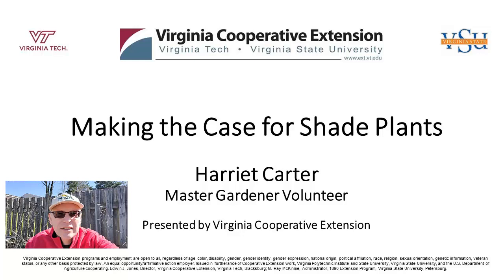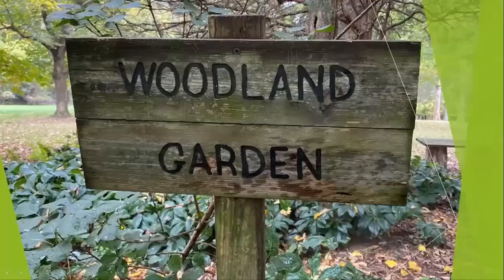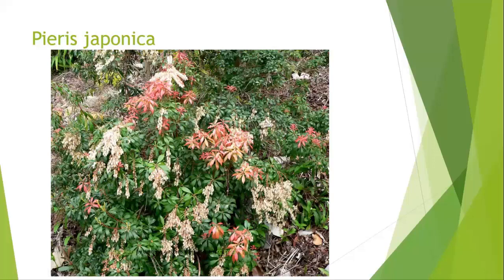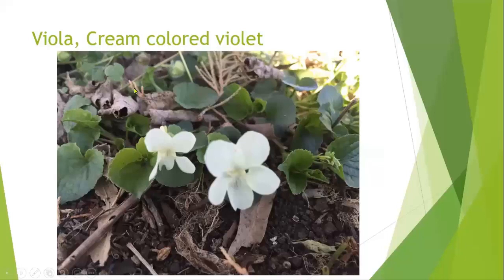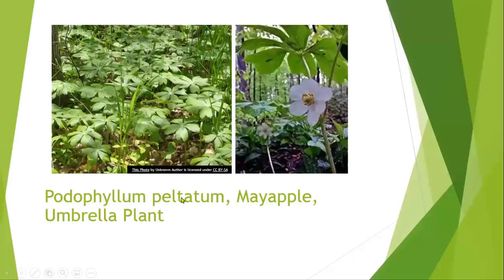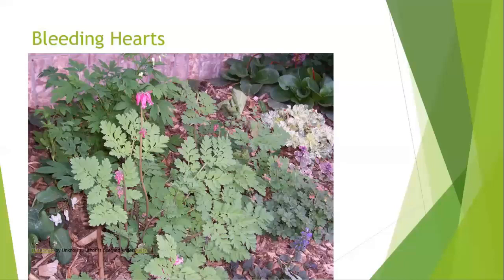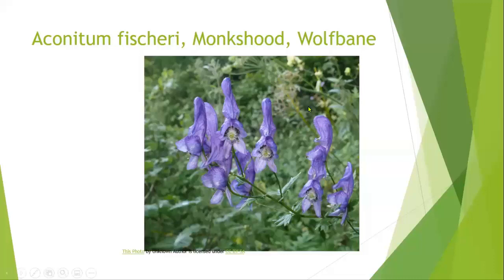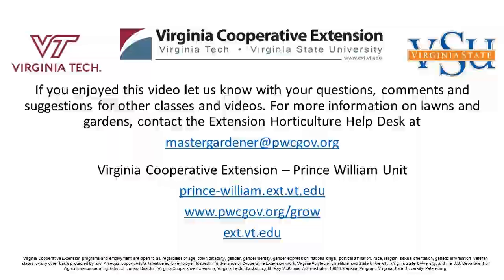A Case for Shade Plants